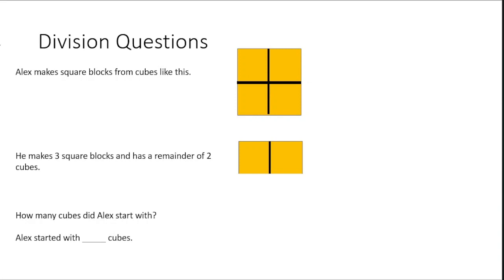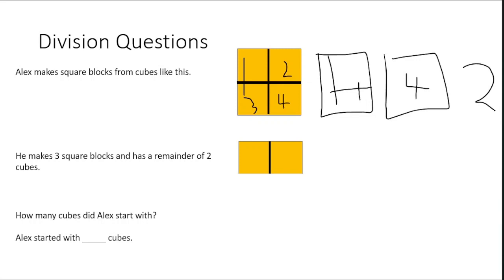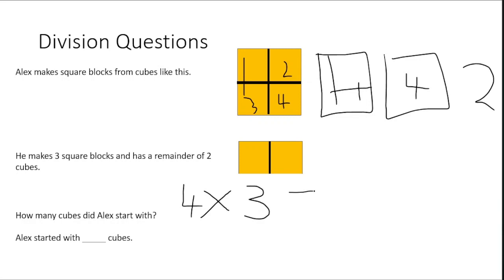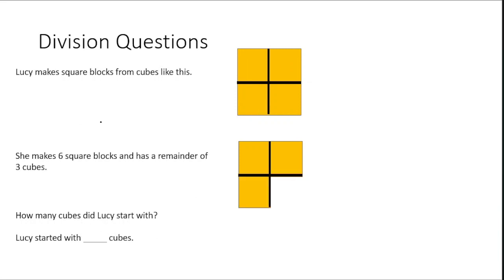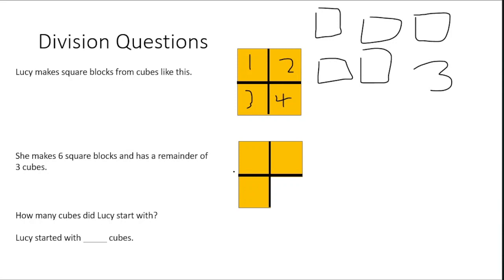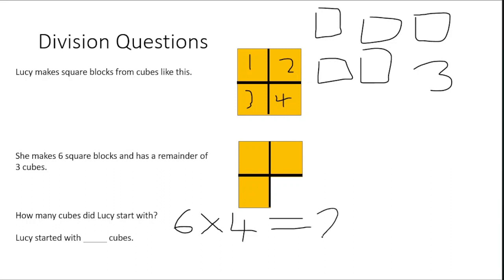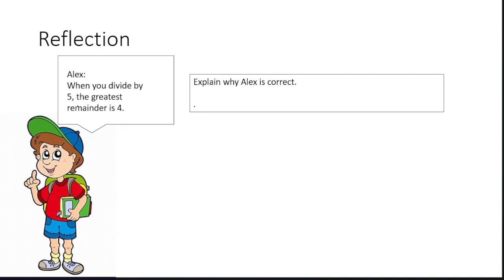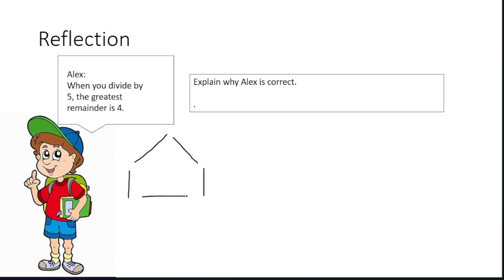Year 3 - Working out division questions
Helping children with their primary school maths one session at a time!